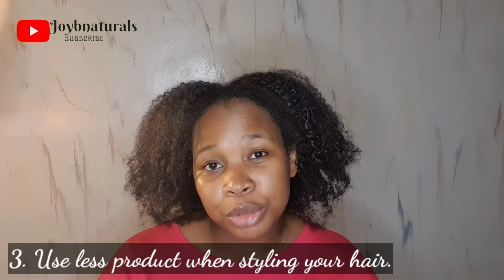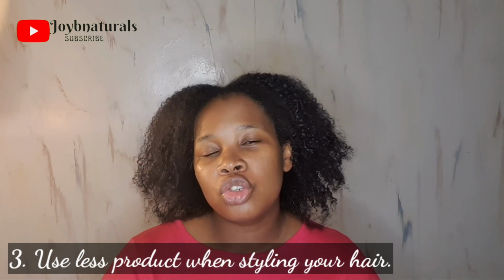😲DO THIS TO GROW YOUR NATURAL HAIR LONGER AND FASTER + length retention tip.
🗣 Hello lovelies🤗 In today's video I share 5 Realistic tips for maximum length retention, if you must retain length then you must watch this.

Tips for long hair, lengthretention, grow long hair, natural hair growth, maximum length, fast hair growth @JoyB Naturals